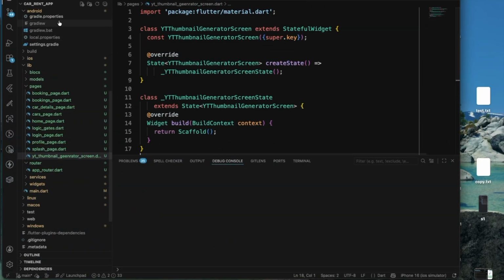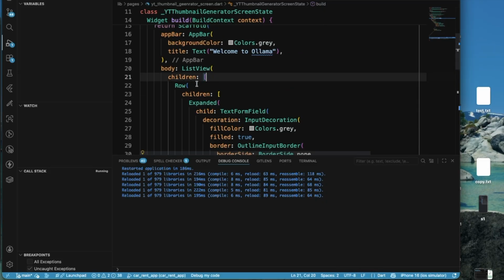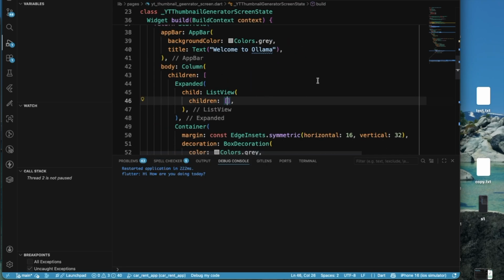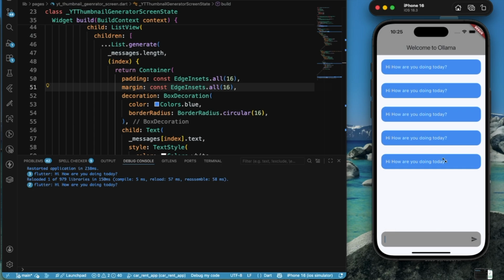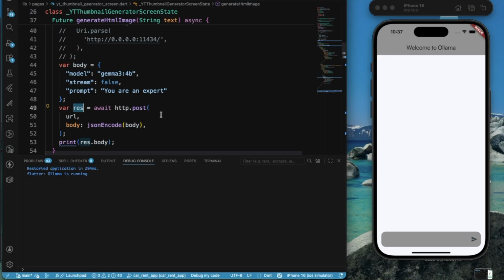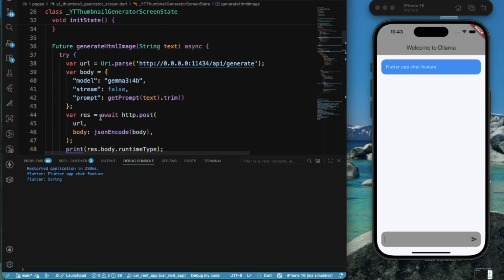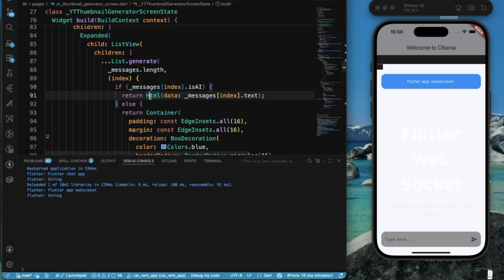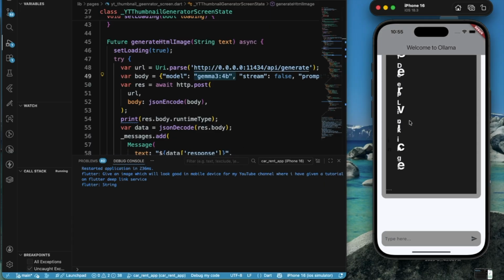Build a YouTube Thumbnail Generator in Flutter using Ollama (Local AI)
In this tutorial, we build a complete YouTube thumbnail generator inside a Flutter app using Ollama running locally. No external APIs, no cost — everything runs on your machine.

You’ll learn how to connect Flutter with a locally running LLM, send prompts, and generate HTML-based thumbnail layouts dynamically. This approach is fast, private, and fully customizable.

What’s covered:

Setting up Ollama locally
Sending prompts from Flutter
Generating HTML thumbnails using AI
Rendering HTML inside Flutter
Customizing thumbnail styles dynamically

This project is useful if you want to build AI-powered tools without relying on cloud APIs or if you're exploring local-first AI applications.

Tech stack:

Flutter
Ollama (local LLM)
HTML rendering in Flutter